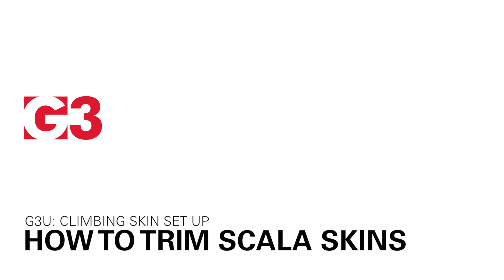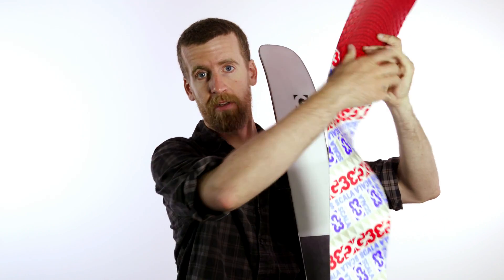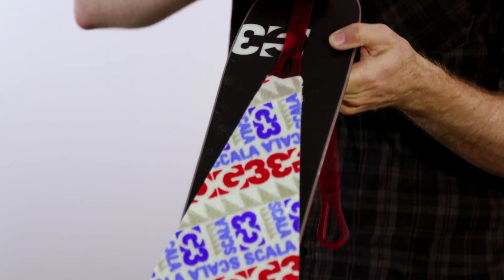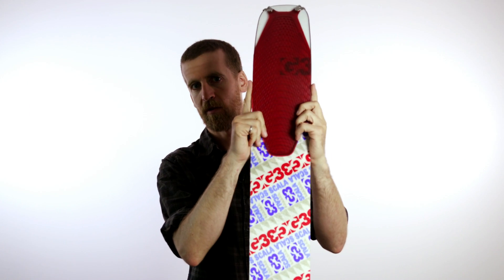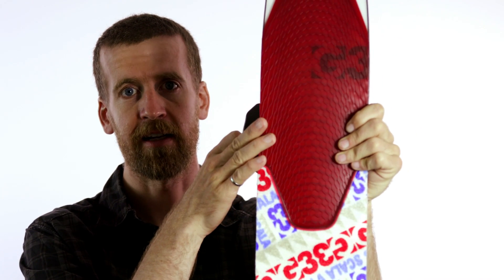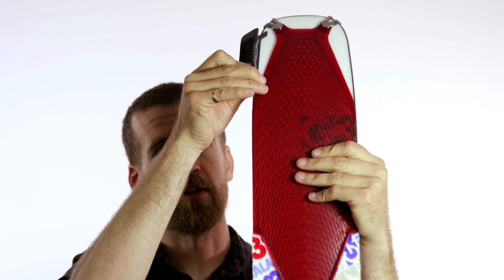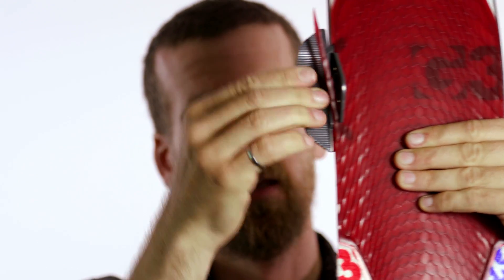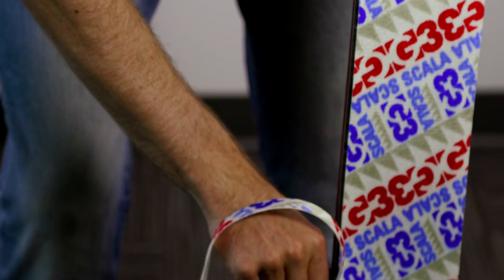How to Trim G3 SCALA Climbing Skins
A breakthrough for trail breaking efficiency and performance, G3's SCALA Climbing Skins have arrived. Here are some quick tips on how to easily and accurately trim your new SCALA Climbing skins with G3's patented trim tool.